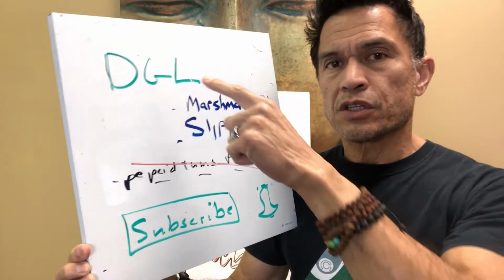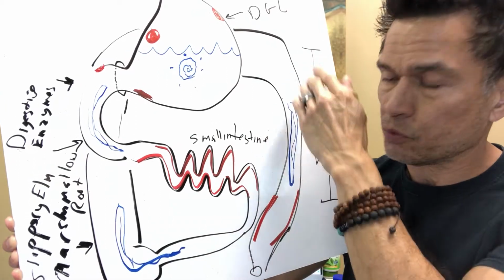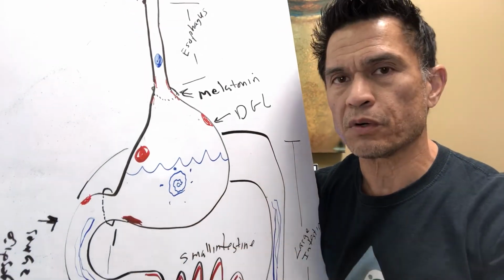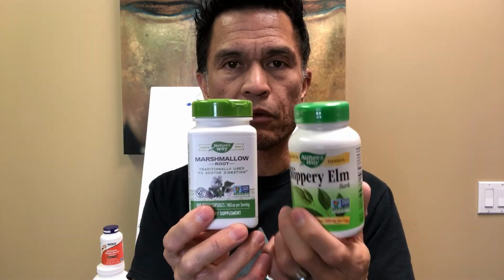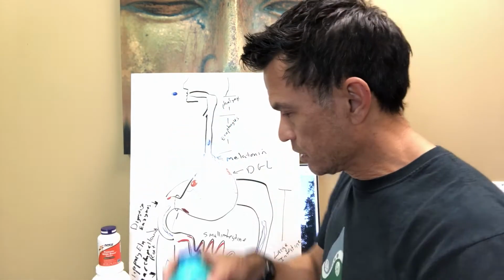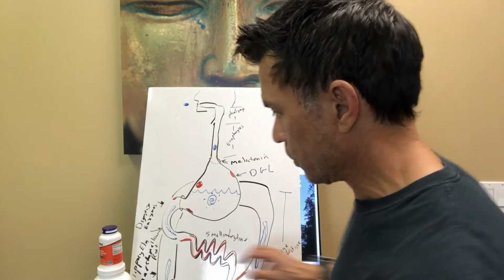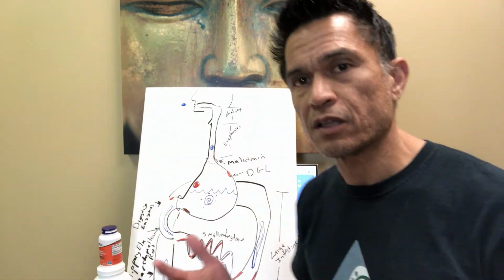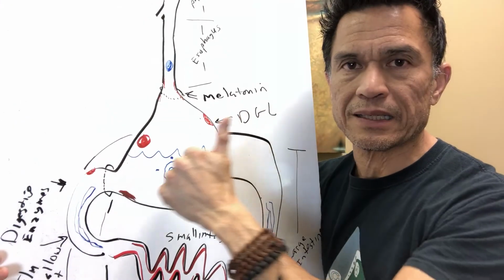DGL for Reflux and Ulcer